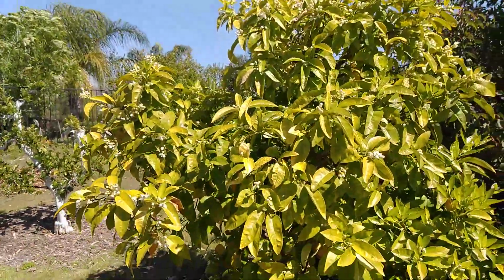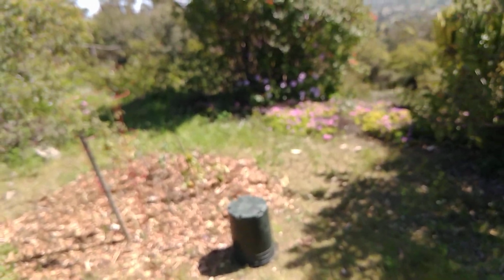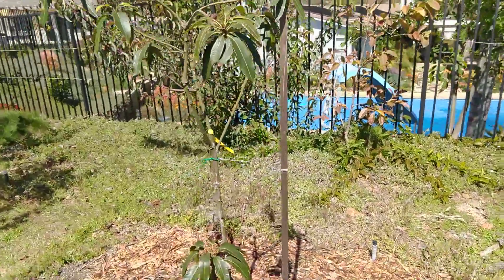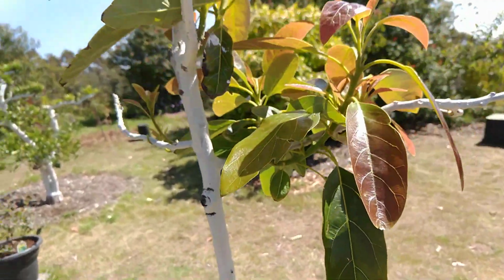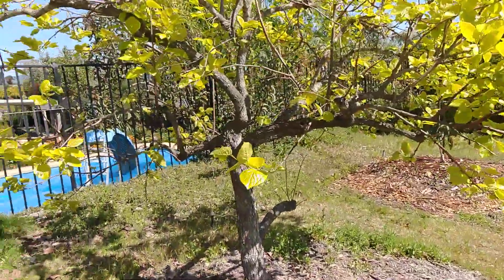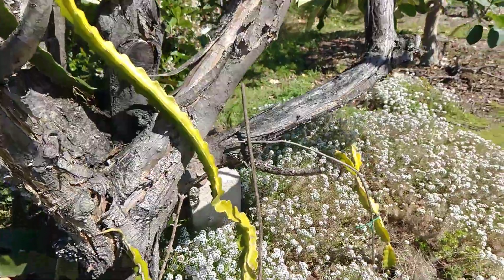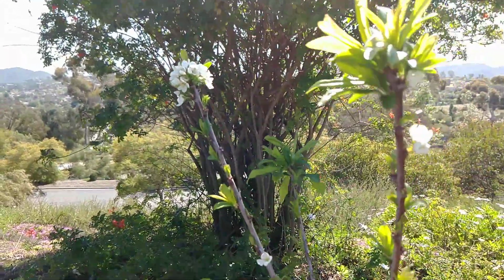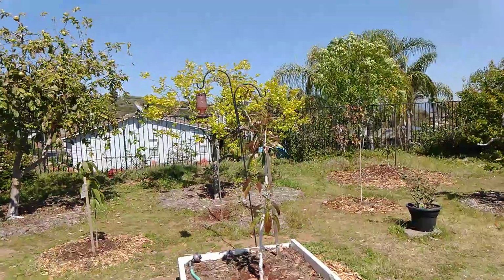Zen's Orchard - Spring Update (March 29, 2020)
Update of my fruit trees and other things I'm growing for Spring 2020
Pluot (Flavor King & Dapple Dandy)
Fuyu Persimmon
Hass Avocado
Fruit Punch Mango
Manila Mango
Dragon Fruit
Jujube
Guava
Loquat